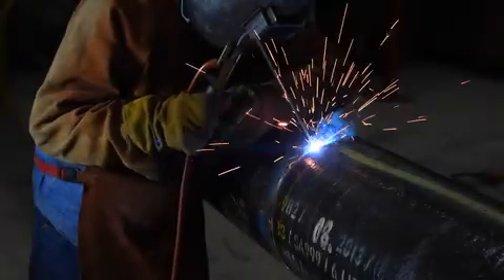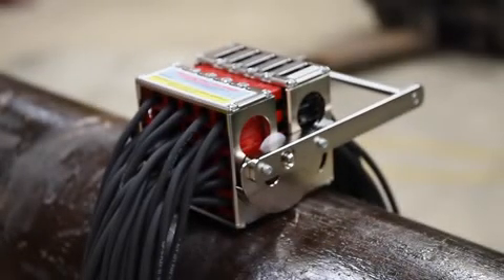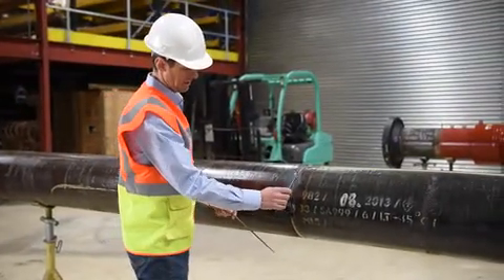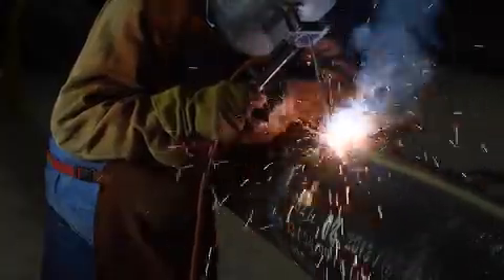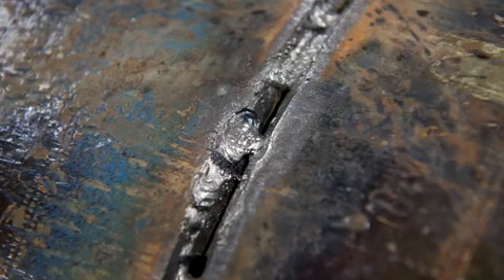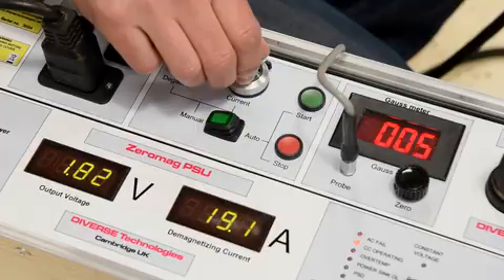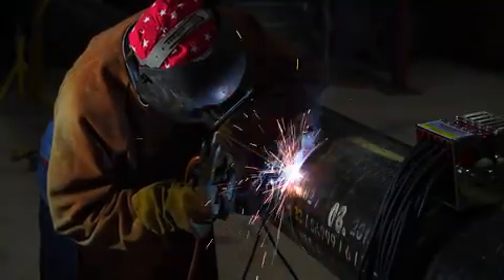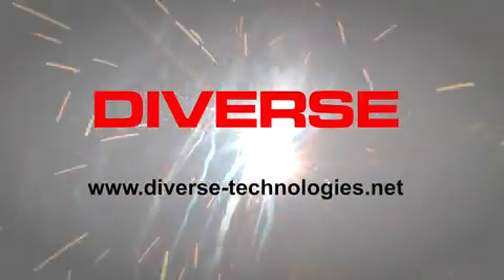Magnetic Arc Blow Spectacular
Shows magnetic arc blow when pipes are magnetized. Use of Zeromag to remove the magnetism